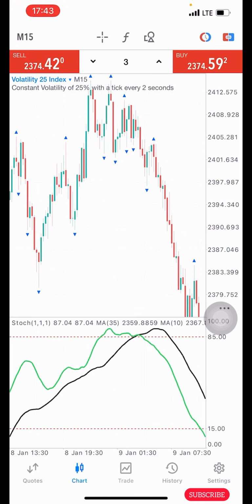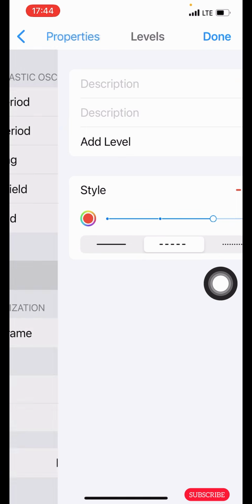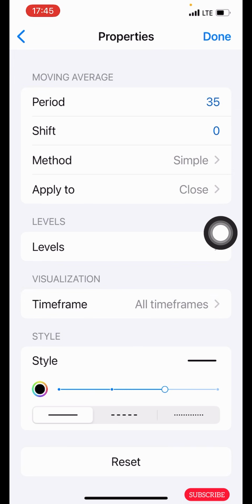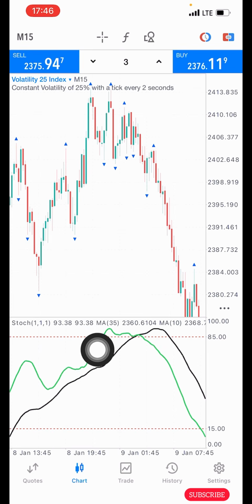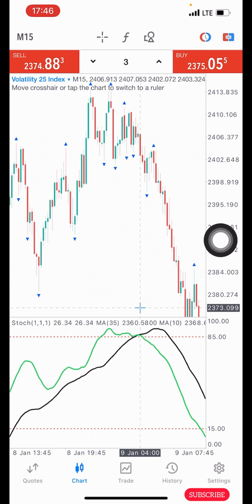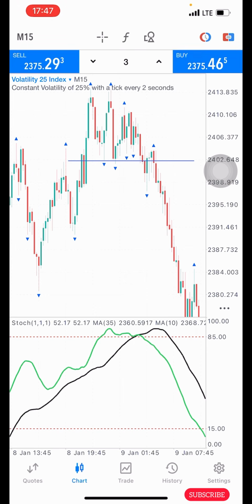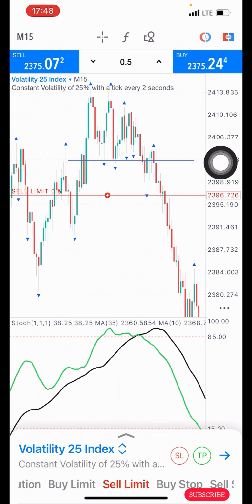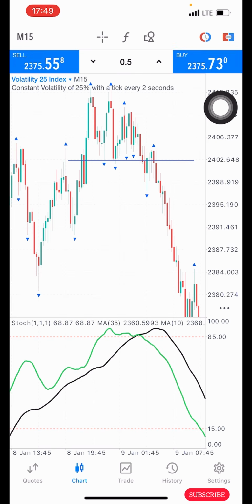My VIP Volatility Index Strategy Reviewed 🤫/ Never Blow Your Account Again.